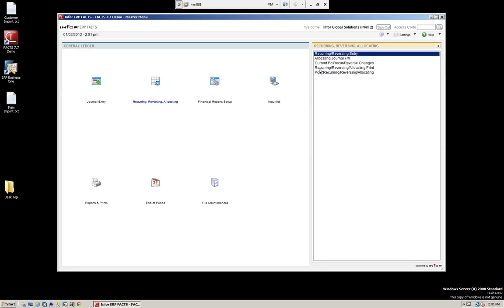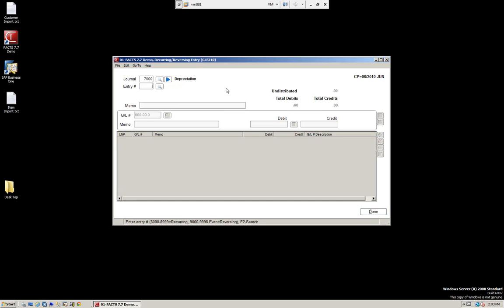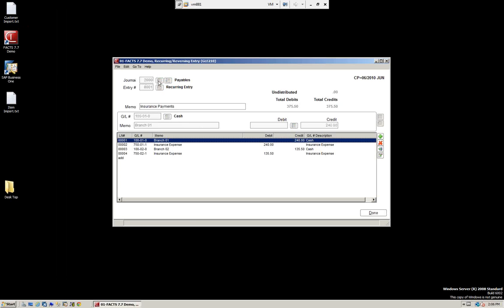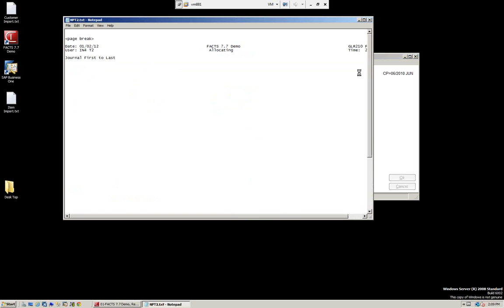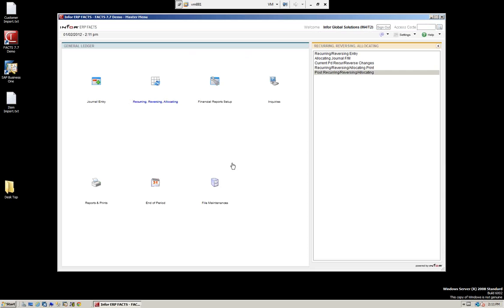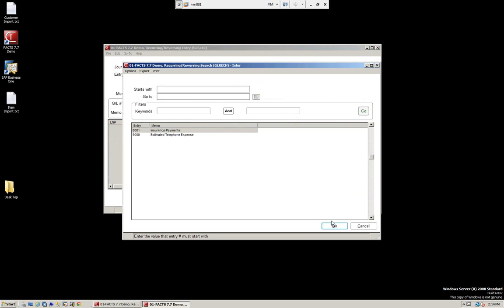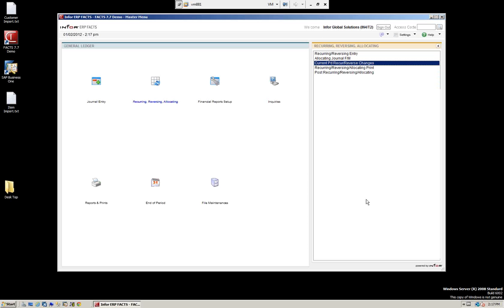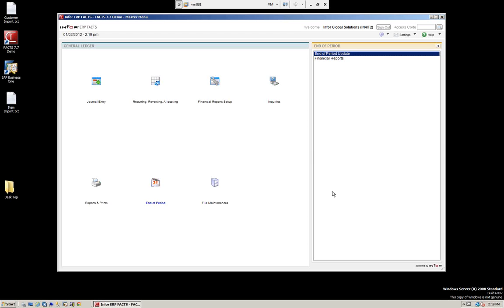How To | Set Up Recurring or Reversing Transaction Entries in Infor Distribution FACTS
During this training video, you will learn how-to set up recurring transaction entries and how-to reverse transaction entries in Infor Distribution FACTS along with the following topics:

• Recurring/Reversing Entry
• Allocating Journal File Mantenance
• Recurring/Reversing Entry Print
• Post Recurring/Reversing

8240 NW 52nd Terrace, Suite 410
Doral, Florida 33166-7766